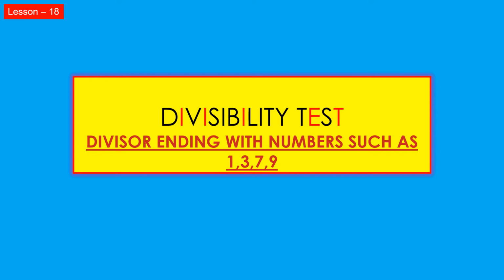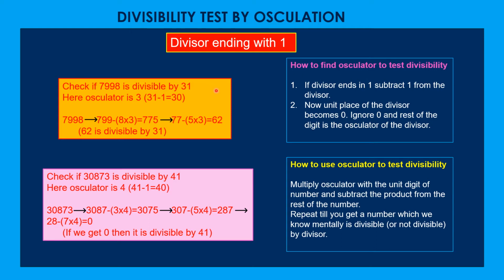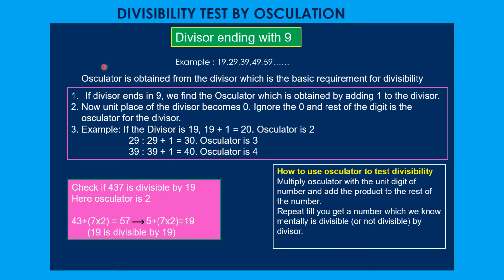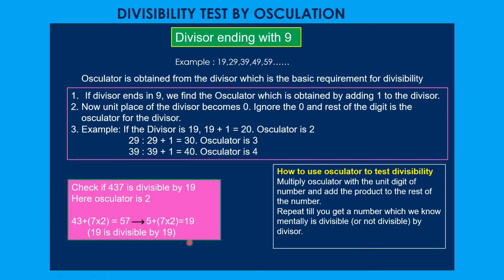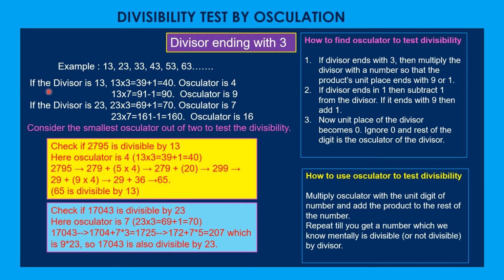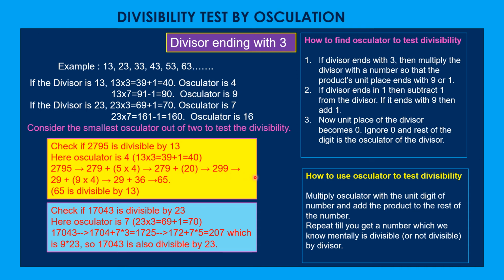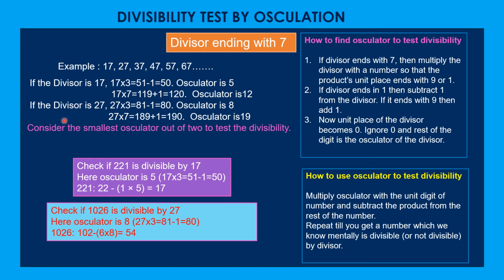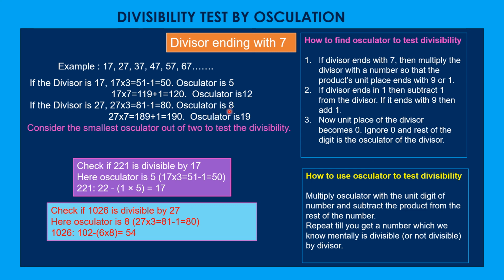Lesson 16 Part2 Divisibility test for odd numbers